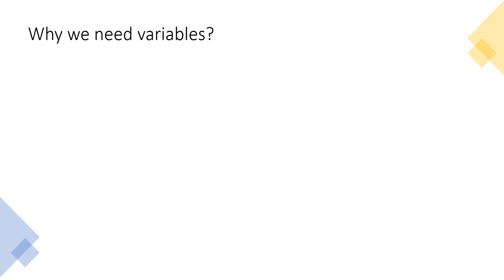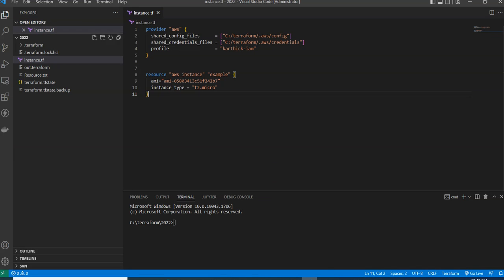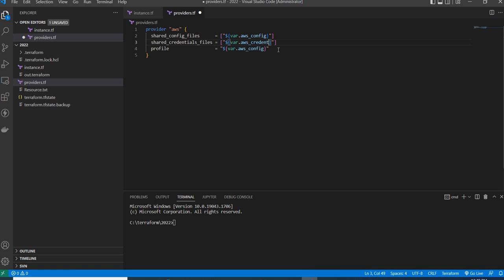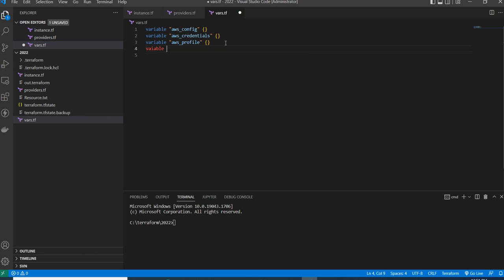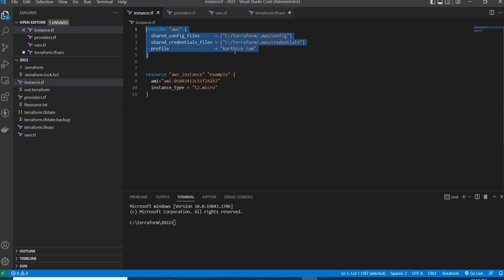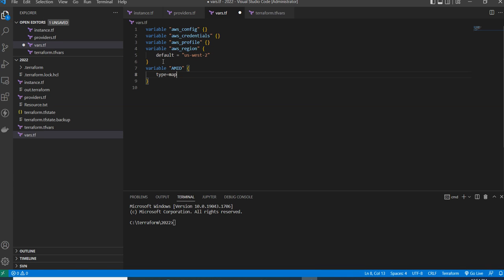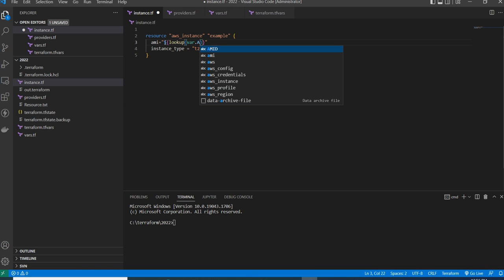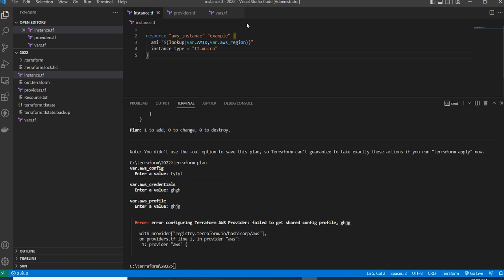Terraform Tutorial For Beginners - #3. Variables in Terraform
In this Video , i explained about what is variables and how to make use of that variables in Terraform